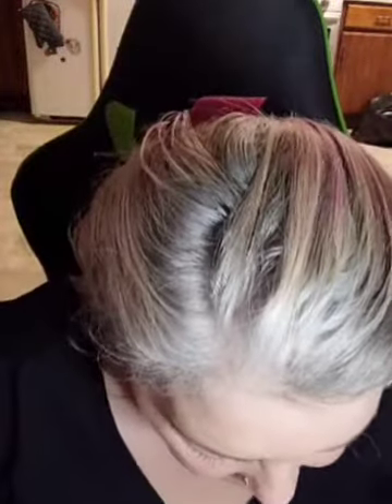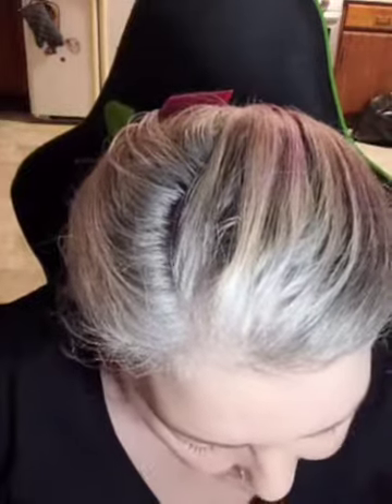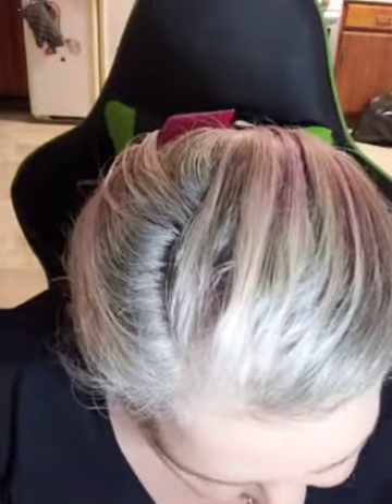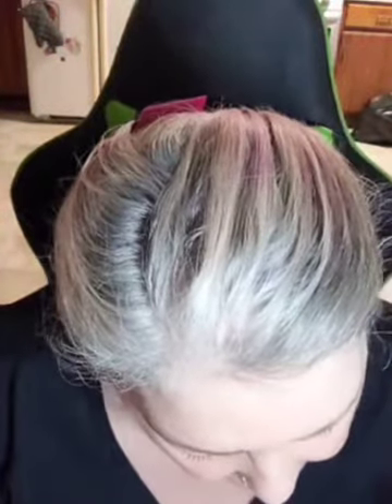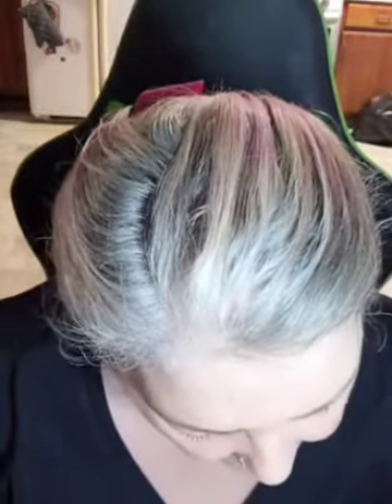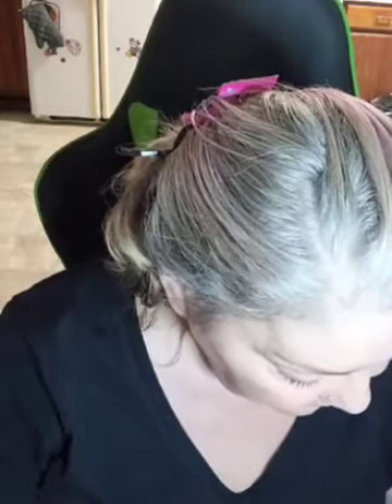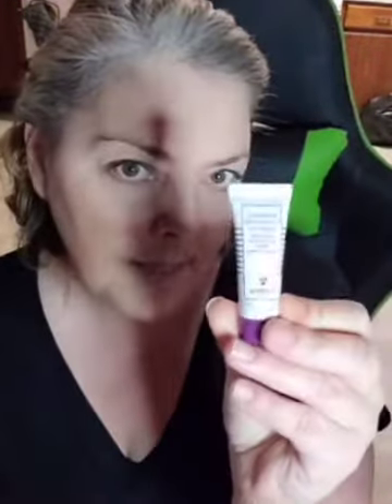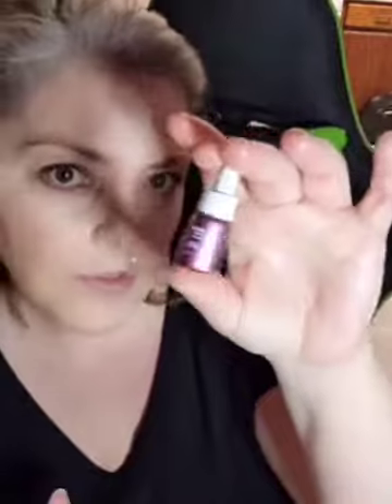sisley Paris skincare care review, and how to achieve gorgeous skin. 😍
fairly in depth review of sisily Paris skincare after 6 days of use.